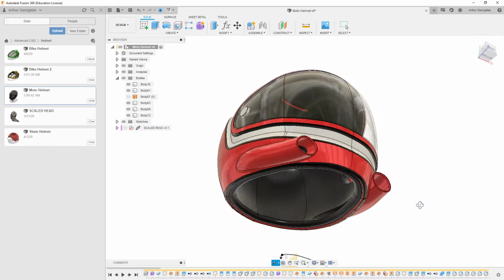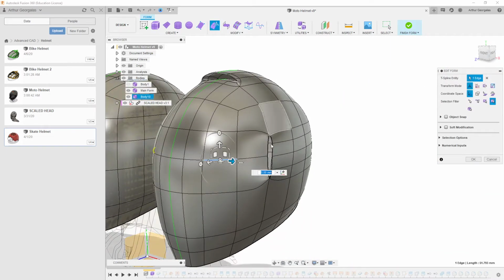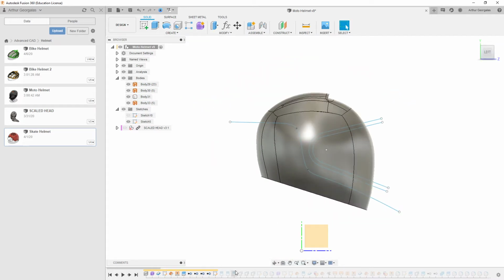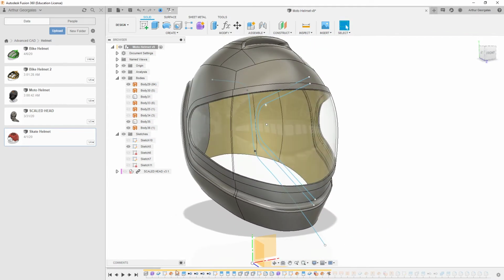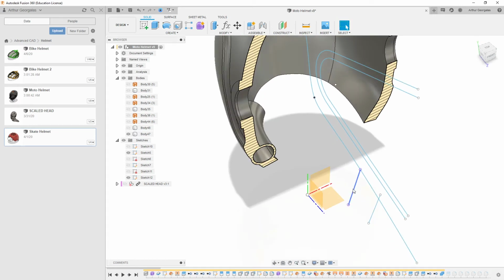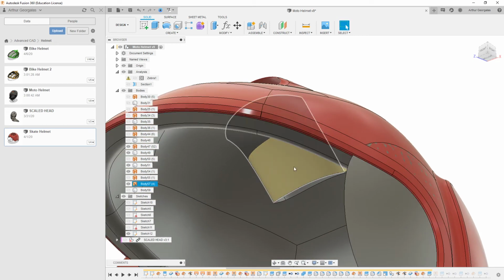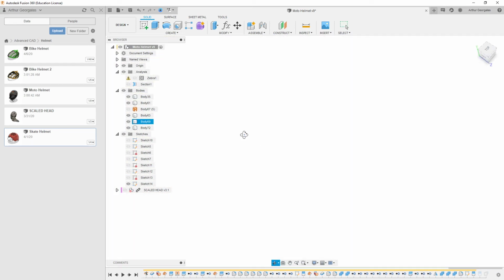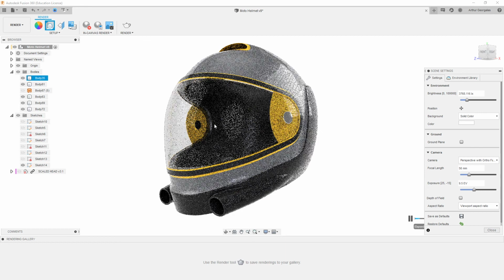Motorcycle Helmet Modelling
A basic introduction of some of the techniques and features you can use when modelling up a Motorcycle Helmet or something similar.